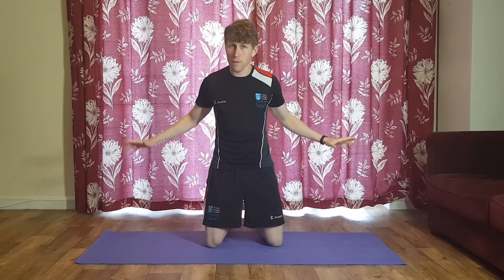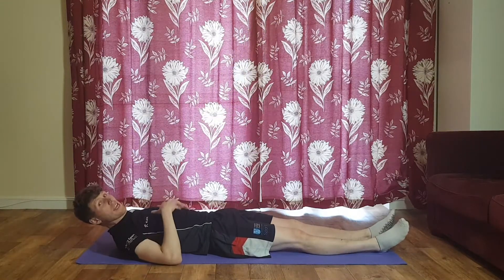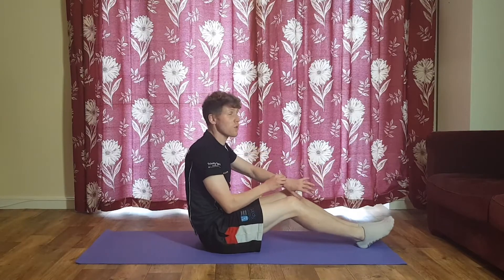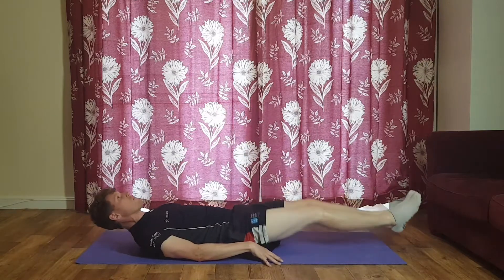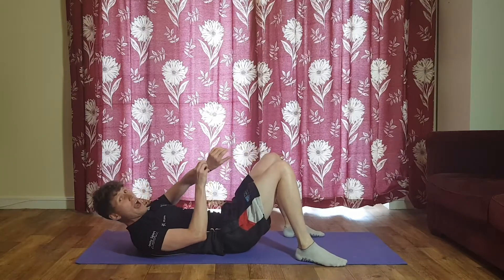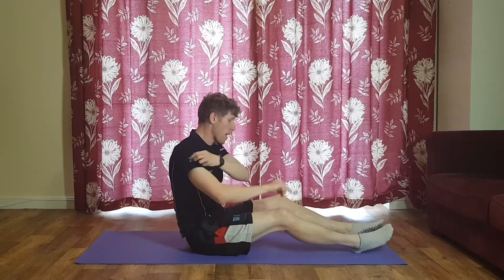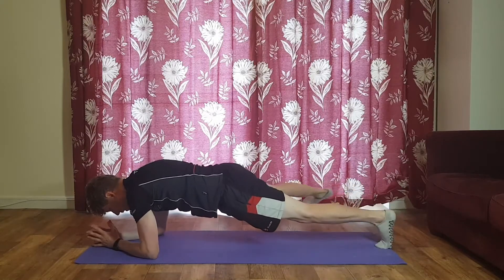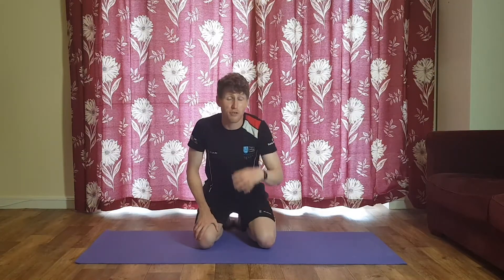Core Session with David | WK 16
Warm Up Stretches
Cat/cow
Childs Pose
Downward Dog
Upward Dog

Block 1:
Full Sit Up
V Crunches

Block 2:
Spiderman Plank
Leg Raises

Block 3
V foot hold
Toe Taps

Block 4
Plank with arm taps and leg abduction